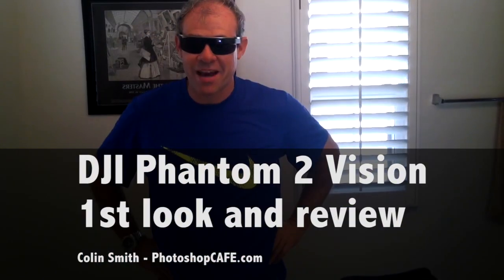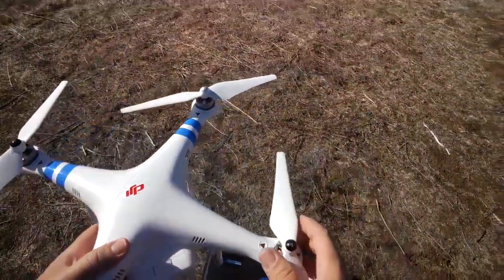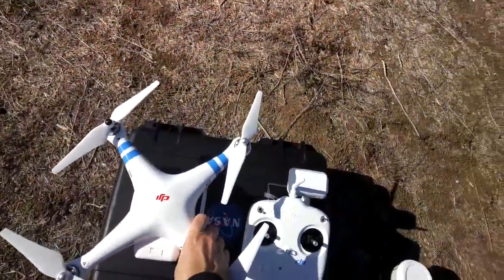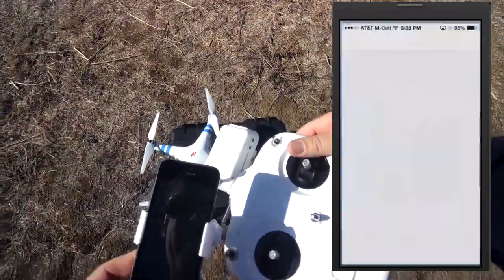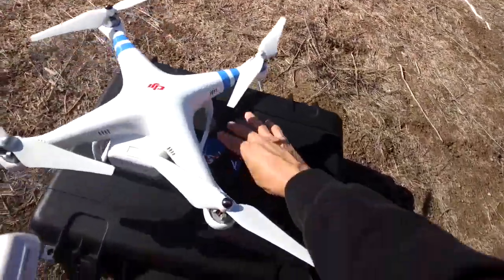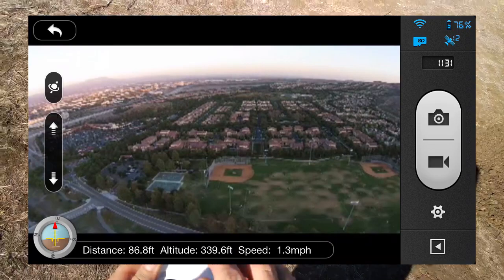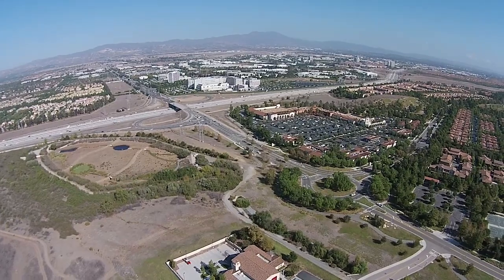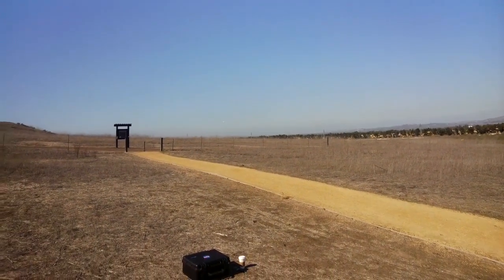Review: DJI Phantom 2 Vision what's new? features and flight demo.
Colin Smith takes the new DJI Phantom 2 Vision Quadcopter out for a flight. Learn all the new improvements, see the app and flight. Colin gives his opinion on the new "flying camera"